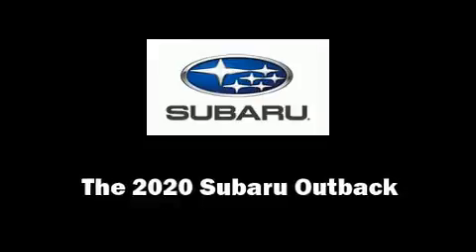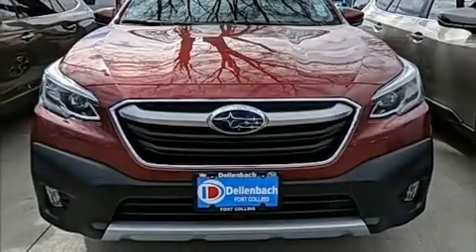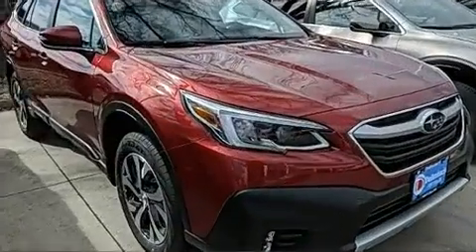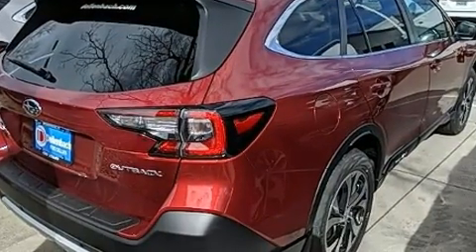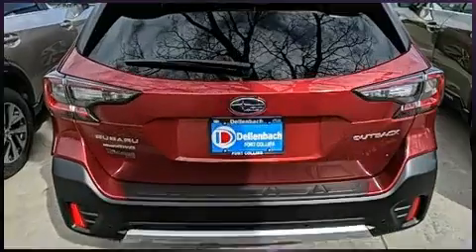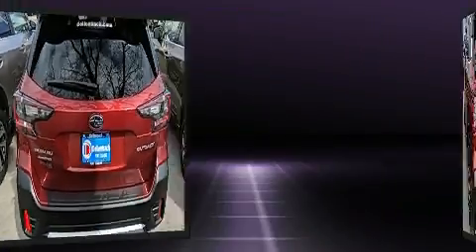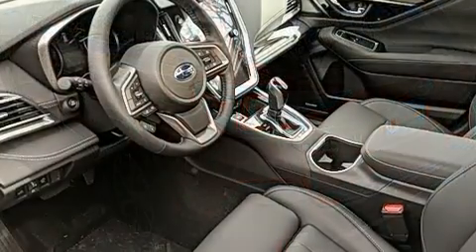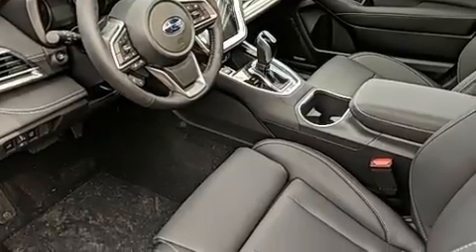2020 Subaru Outback Limited in Fort Collins, CO 80525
Dellenbach Subaru
3103 S College Ave

You can expect a lot from the 2020 Subaru Outback. Under the hood you'll find a 4 cylinder engine with more than 170 horsepower, and for added security, dynamic Stability Control supplements the drivetrain. All of the premium features expected of a Subaru are offered, including: 1-touch window functionality, a built-in garage door transmitter, an outside temperature display, heated front and rear seats, lane departure warning, power windows, and power front seats. For drivers who enjoy the natural environment, a power moon roof allows an infusion of fresh air. Subaru also prioritized safety and security with features such as: dual front impact airbags, head curtain airbags, traction control, a security system, an emergency communication system, and 4 wheel disc brakes with ABS. Brake assist technology provides extra pressure when applying the brakes. We pride ourselves on providing excellent customer service. Please don't hesitate to give us a call.